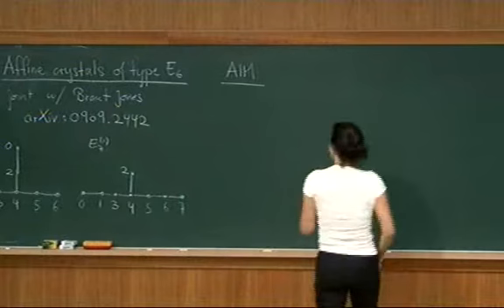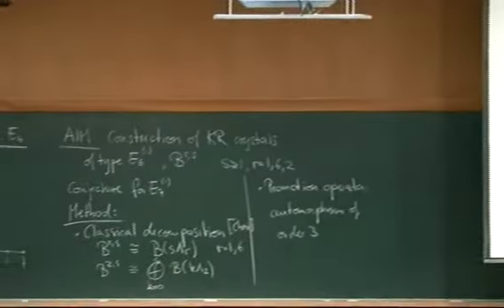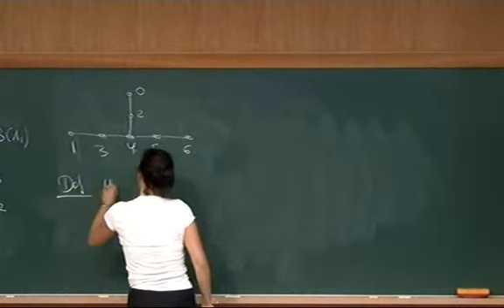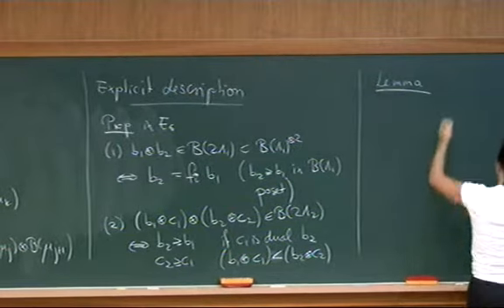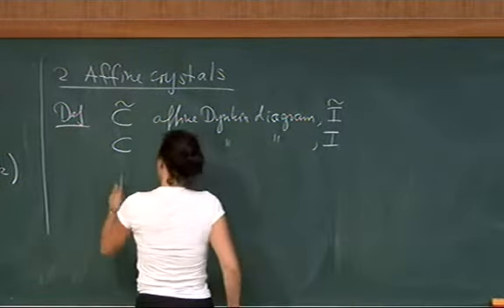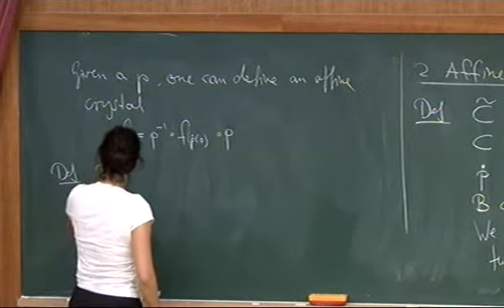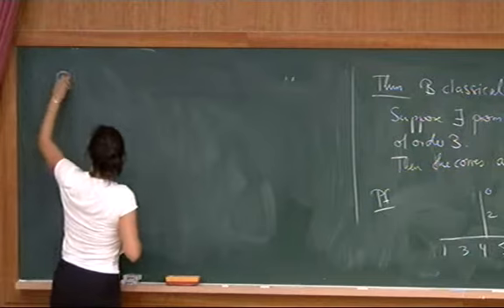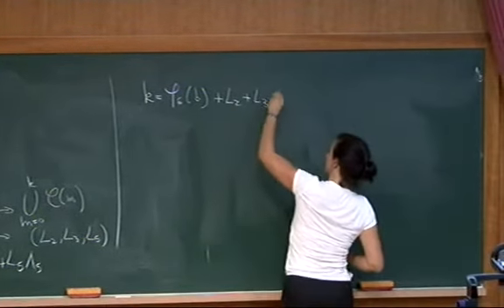Anne Schilling (Univ. of California Davis) / Affine crystals for type E / 2009-09-23